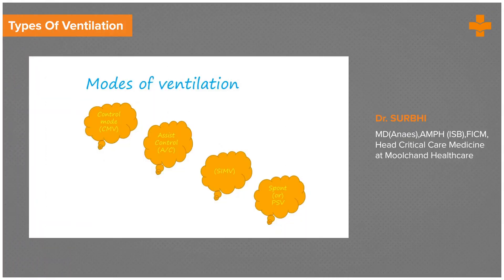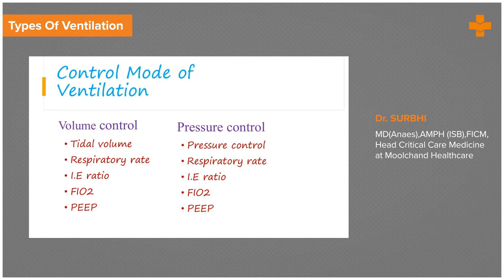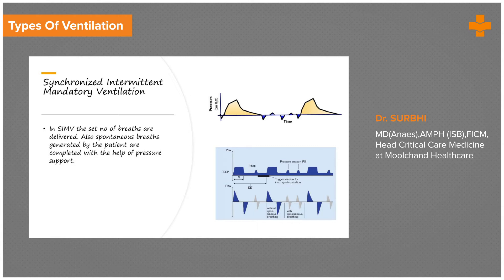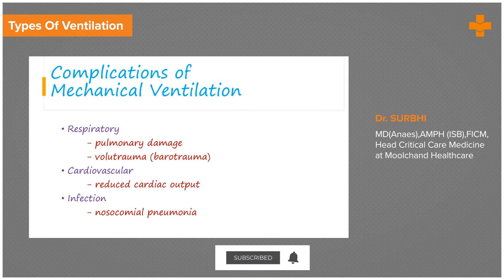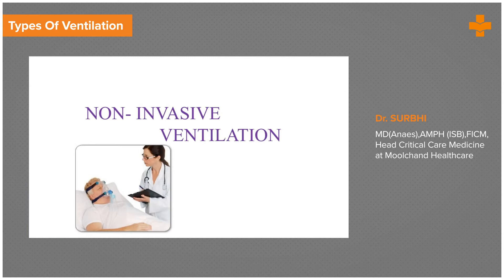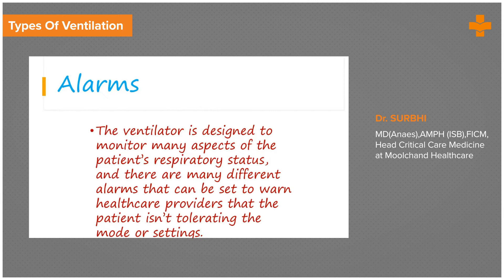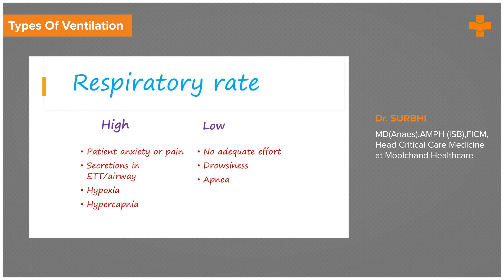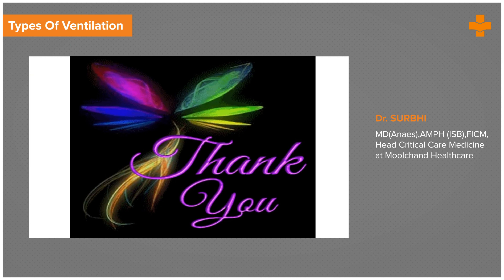Types of Ventilation | Medvarsity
The two types of Mechanical ventilation are: Positive-pressure ventilation: (forces air into the lungs). These ventilators blow the air into the patient’s lungs through a tube. They may be invasive or noninvasive. a) Invasive ventilation: Endotracheal intubation: the tube is inserted into the patient’s airway (trachea) through the mouth or nose. Tracheostomy: the tube is inserted through a hole made into the airway.

b) Noninvasive ventilation: Noninvasive mechanical ventilators come with masks and can be used at home. The three kinds are: Continuous Positive Airway Pressure (CPAP): delivers constant and steady air pressure, Auto Titrating (adjustable) Positive Airway Pressure (APAP): changes air pressure according to the breathing pattern, Bilevel Positive Airway Pressure (BiPAP): delivers air with different pressures for inhalation and exhalation.

Negative-pressure ventilation: (Draws air into the lungs by making the chest to expand and contract). a) Iron lung: The first mechanical ventilator, a metal cylinder which enveloped the patient completely up to the neck. b) Chest cuirass: A small shell which can be strapped to the patient’s chest to create the negative pressure.

Dr. Surabhi Awasthi, discusses in detail about the different types of ventilation.